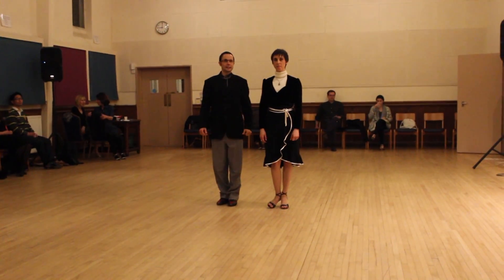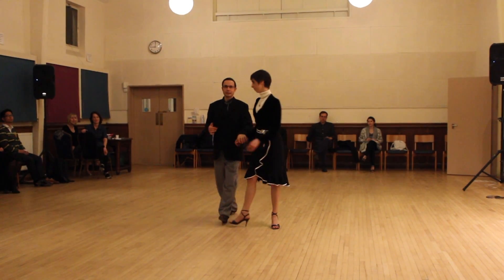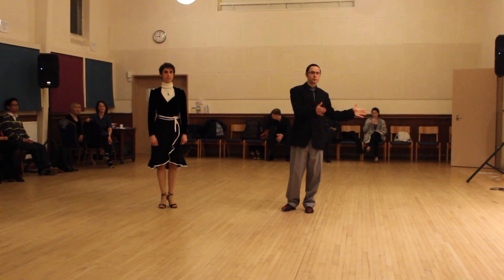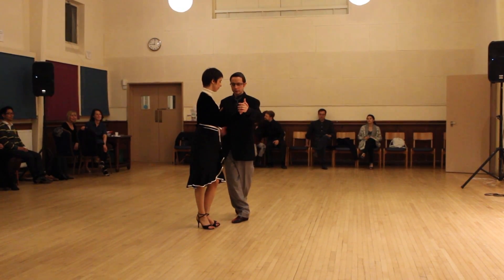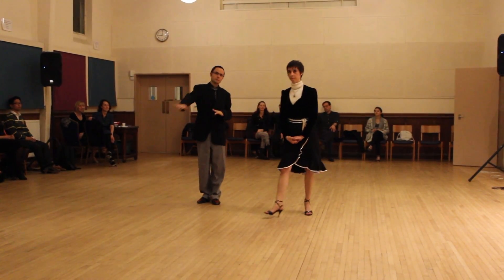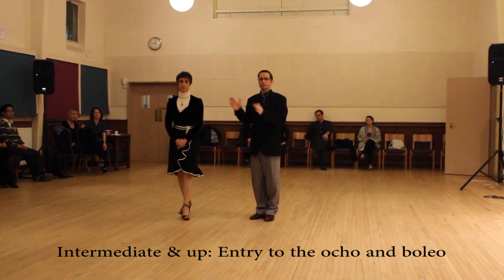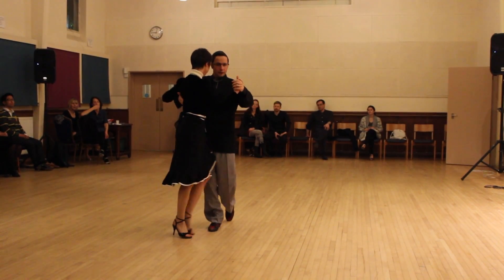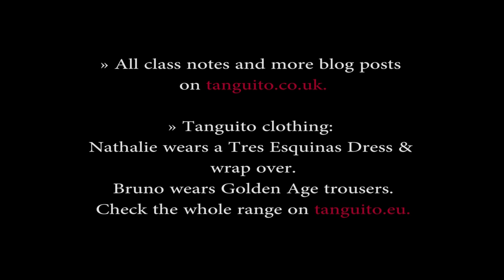Tango immersion » El Turco Jose - 27.04.2016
» CLASS NOTES

In this class, we had a closer look at El Negro Portalea and his beautiful, smooth dancing style. His nickname could definitely have been the king of cadencia. We particularly like how he mixes back crosses and back ochos - knowing that back crosses are the ancestors of ochos, we felt this gives a timeless look to his tango.

In this class, we had a closer look at El Turco Jose and his amazing invention, the entry to the ocho. This is a beautiful step to start ochos forward and giros - versatile and musical.

This Argentine tango video and class notes are meant to help our students remember what they’ve done in class.

» TANGUITO CLOTHING
Tanguito clothing is available at tanguito.eu. Nati wears a dress Tres Esquinas and Bruno wears a Golden Age trousers.